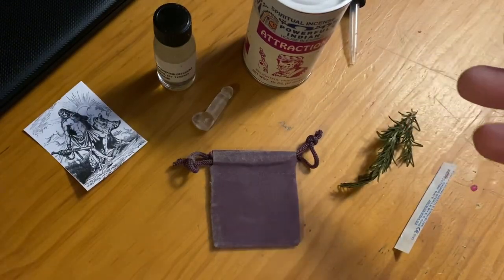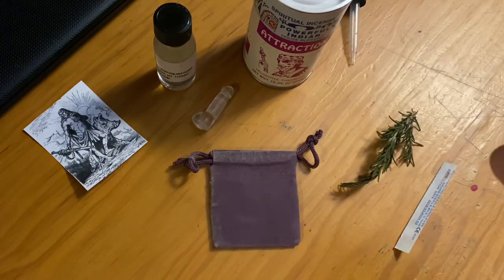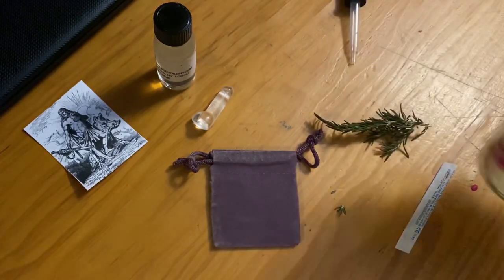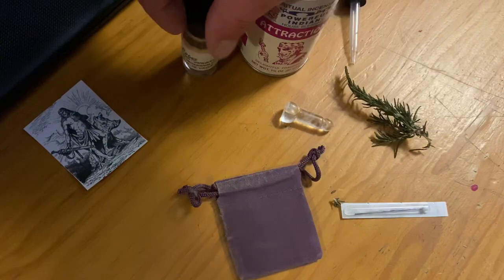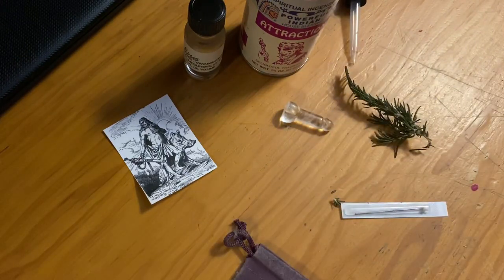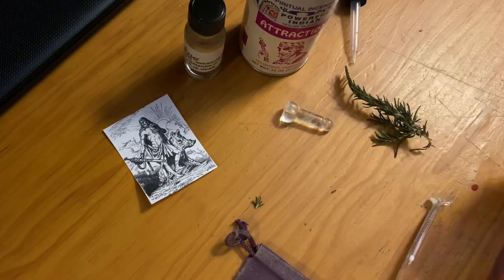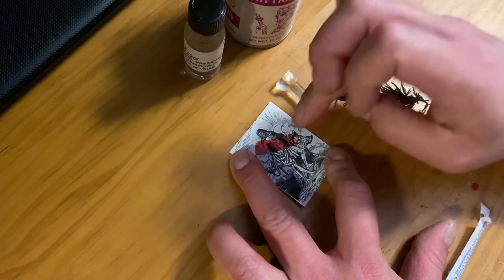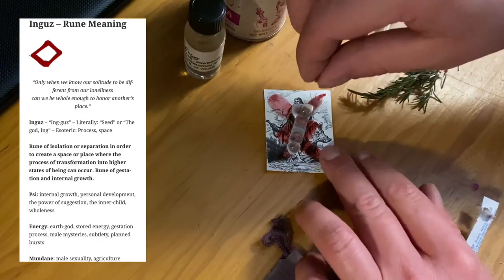Creating a Talisman of Attraction and Fertility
This is a basic ritual of talisman making where I employ the power of Freyr and Inguz to create a talisman aimed at making me more attractive to the people I am attracted to, and making me more fertile. I also use rosemary, a quartz phallus, and rose essential oil.
If you want to support my work for only a dollar a month and get extra content; including my podcast episodes I share there, along with every video and what I write, go to-